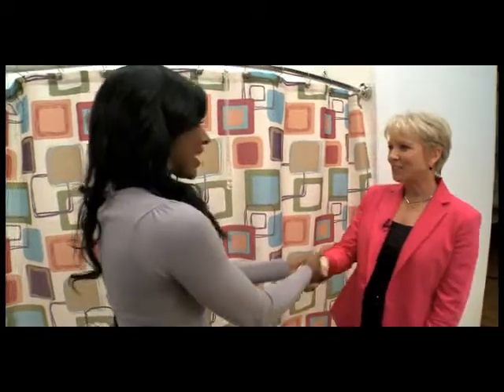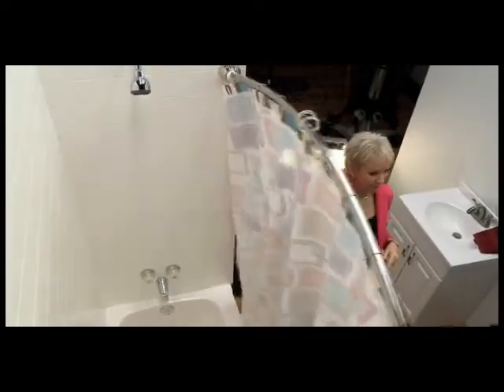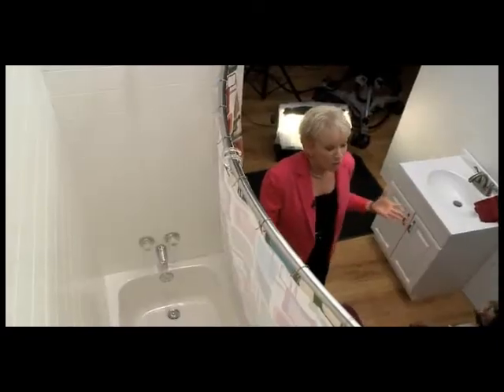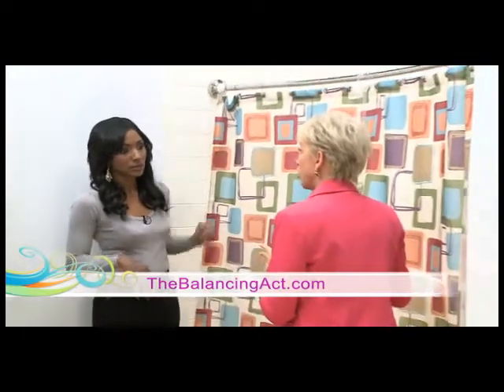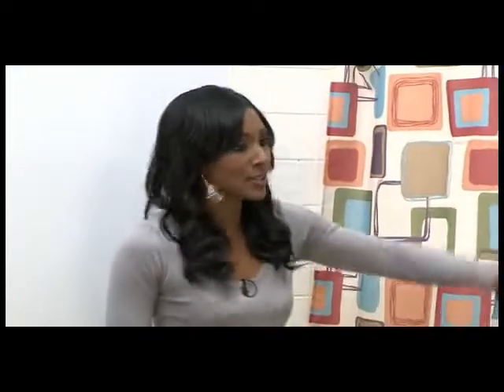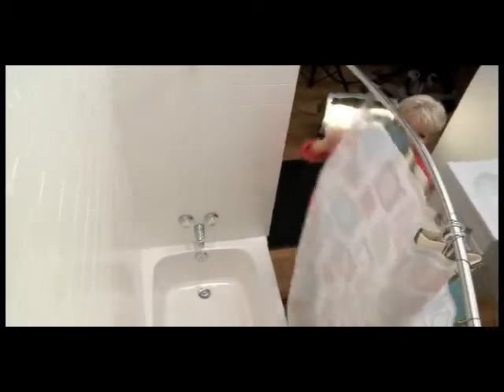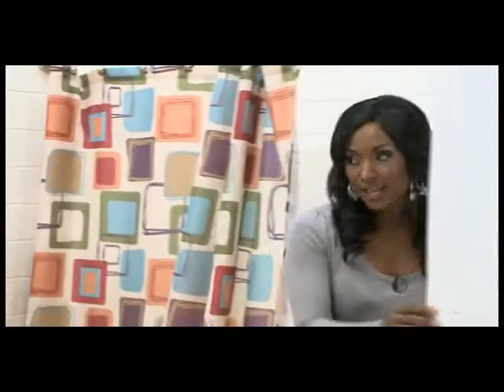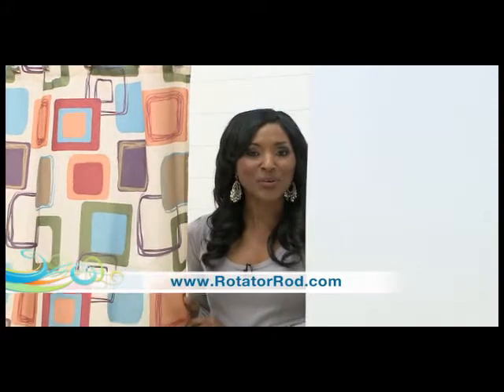Never Shower in a Cramped Tub Again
oin Colleen O'Connell, Inventor, Founder, President and CEO of Rotator Rod, as she demonstrates the ease of getting roomier bathrooms in about 15-minutes and you won't need to knock down a wall to do it.